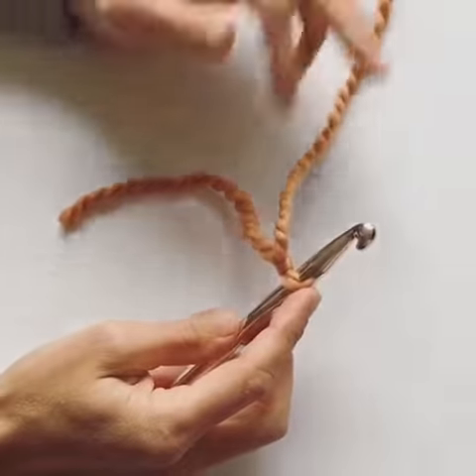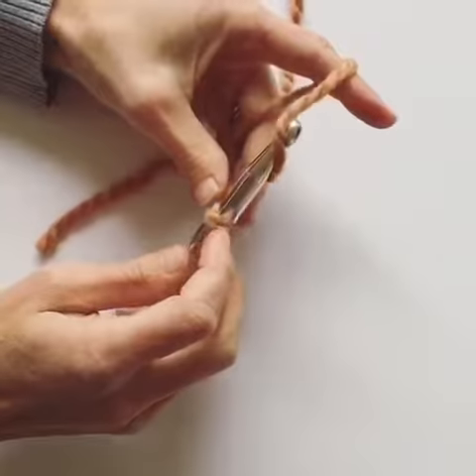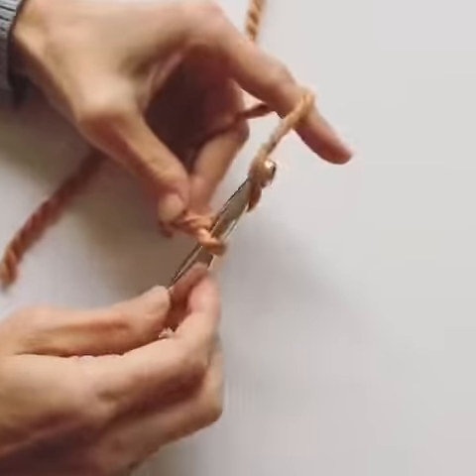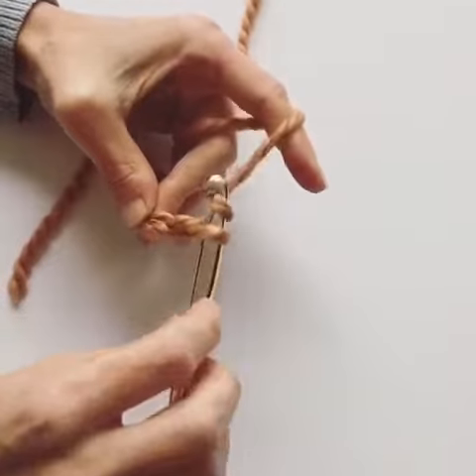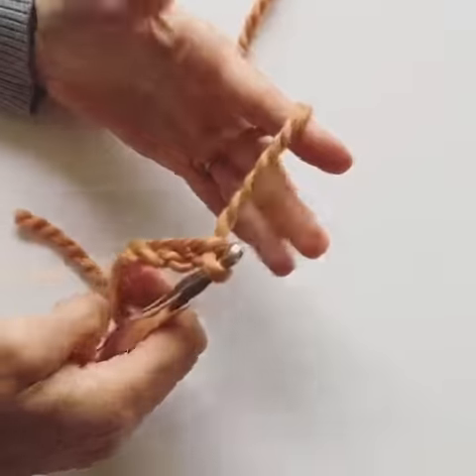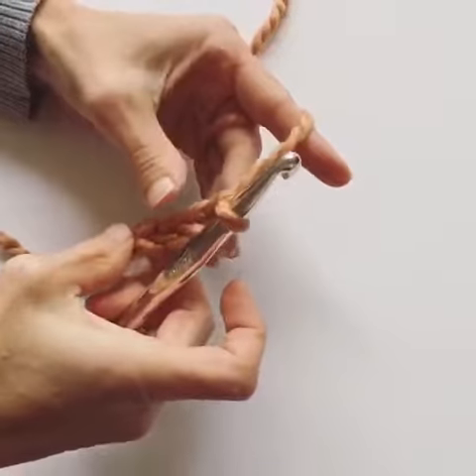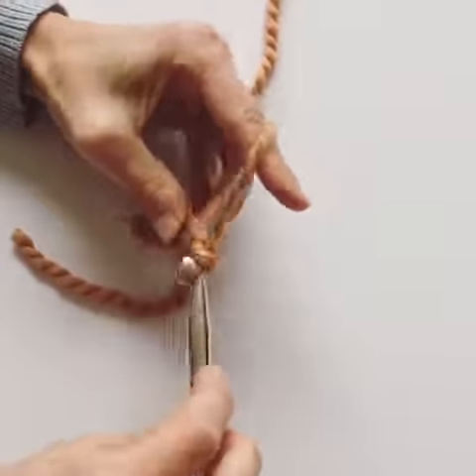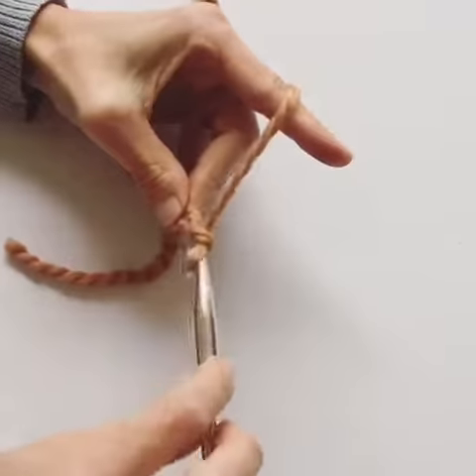Chain Stitch Tutorial for beginning Crochet from Blue Corduroy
Learn how to make a crochet chain stitch! It's easy and fun.  This is the foundational stitch in most crochet projects.